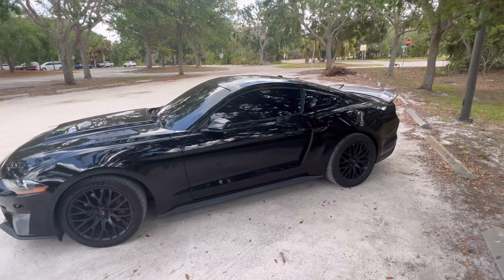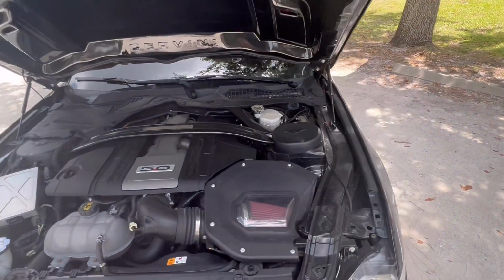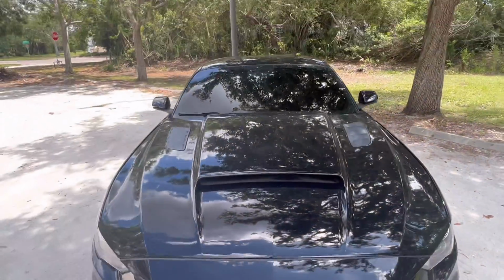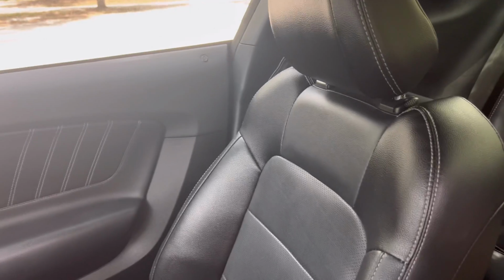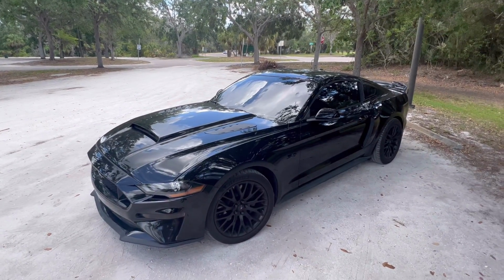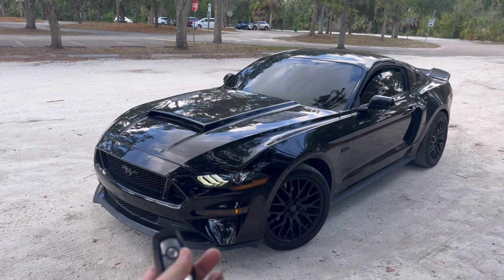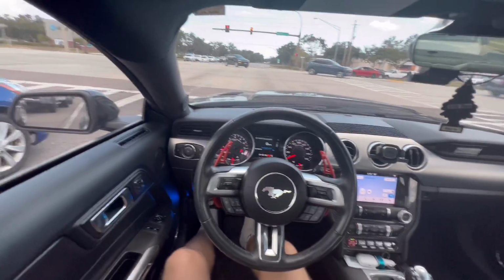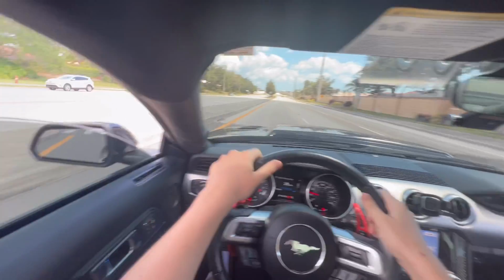2 year ownership 2018 Ford Mustang 5.0- review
In this video I’ll be going over my honest 2 year review of my 2018 Ford Mustang GT. The good and the bads.